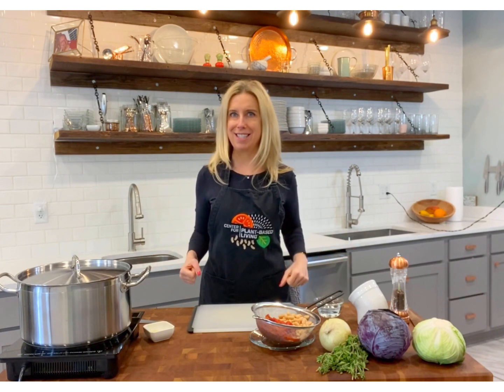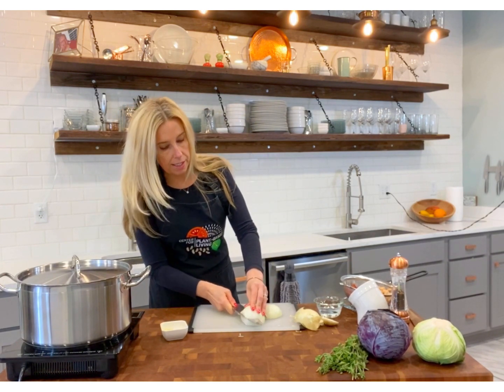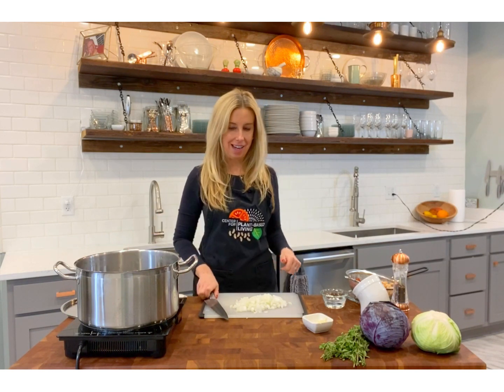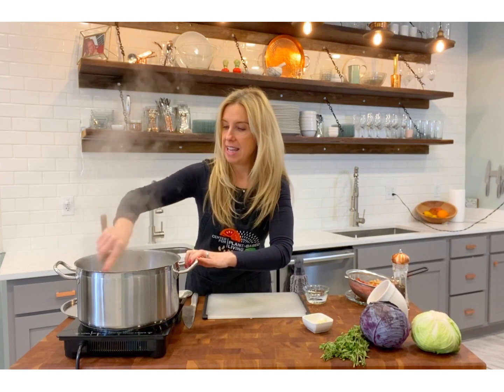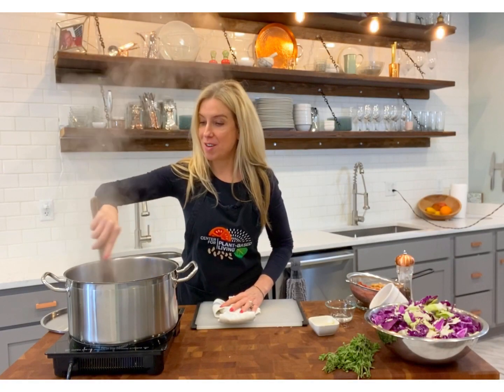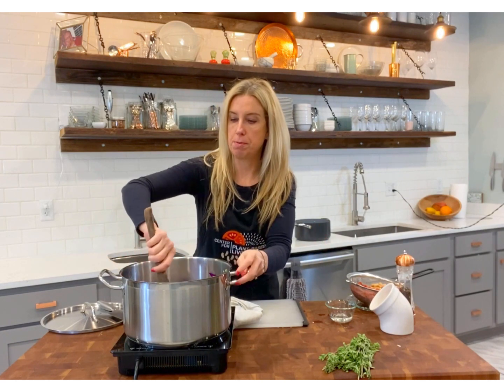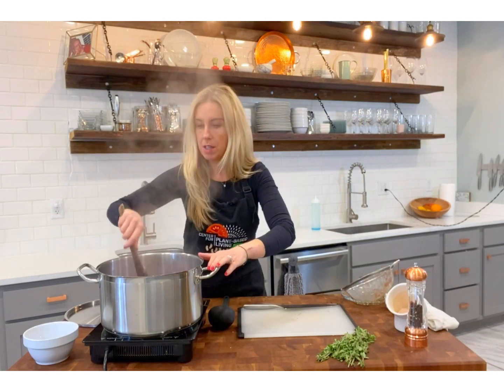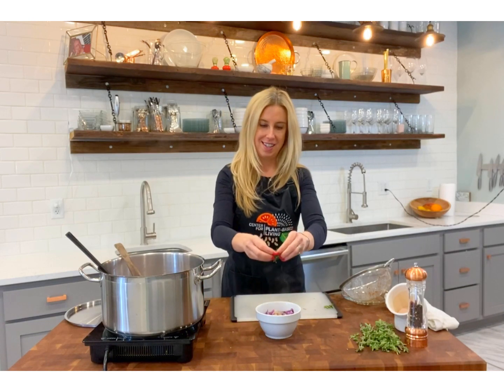THE PLANT-BASED QUICK COOKING SHOW: Italian White Bean and Cabbage Soup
You will love this new take on the old cabbage soup! With tomatoes and fresh oregano it still offers minimal calories, but with the help of cannellini beans, offers a fiber and protein punch to keep you satiated longer!

If you're curious / confused / overwhelmed about plant-based eating,
this unique cooking show offers you beginner plant-based recipes with 7 or less ingredients

Filmed in the nation's first plant-based nutrition and culinary education center--- The Center for Plant-based Living-- this show helps you easily tip-toe into this way of eating by offering weekly recipes, tips, tricks, + skills. There's enough noise out there, let's take it one step at a time.

Using whole and minimally processed plant-based foods (never any animal products), we will:

**Build your kitchen confidence**
**Give you power over your health**

What you put in your body directly affects the state of your health, so if you need to do that, or help support someone you love do that, then let's begin.

++ PLANT-BASED AMAZON STORE ++
Here’s my tried and true kitchen wares that I love . Thank you so much for your support!